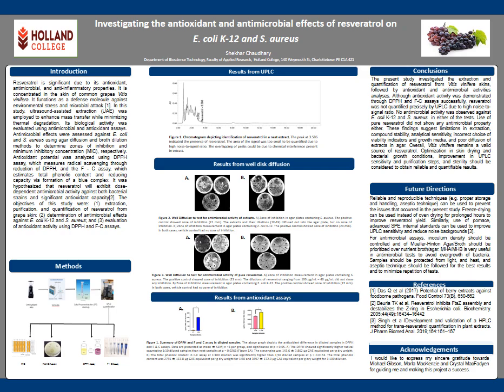Shekhar Chaudhary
Investigating the antioxidant and antimicrobial effects of resveratrol on E. coli K-12 and S. aureus